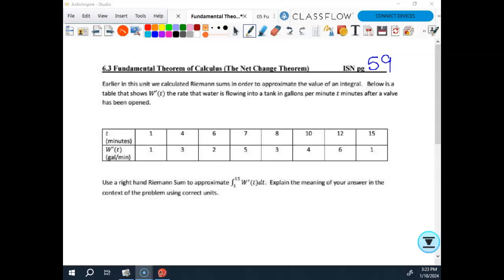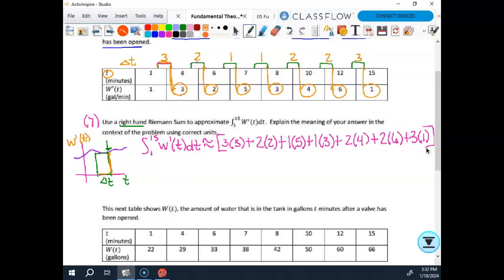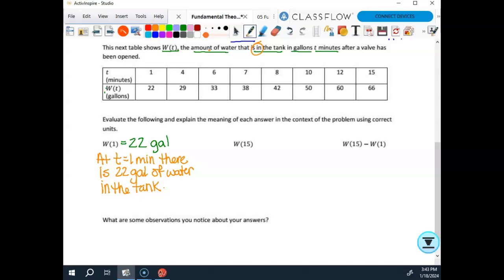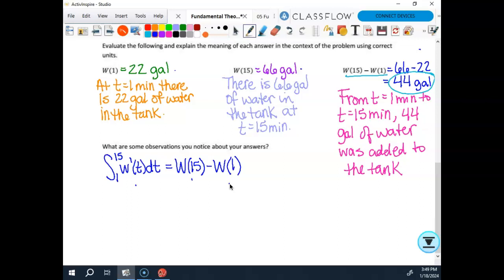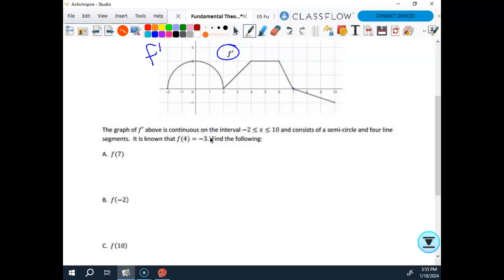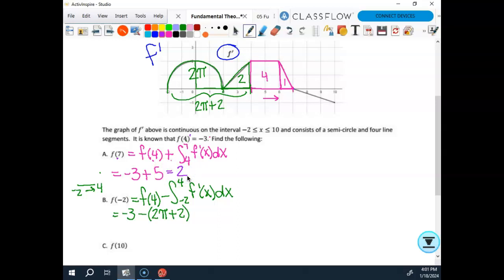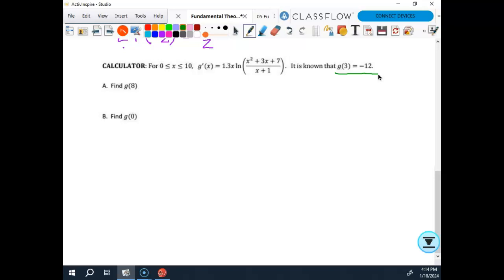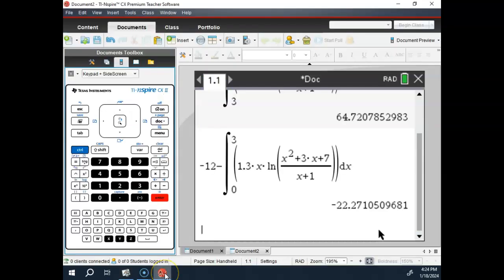6.3 Fundamental Theorem of Calculus 2324